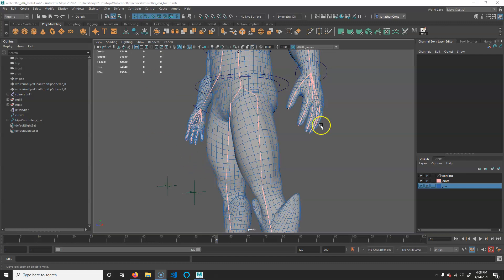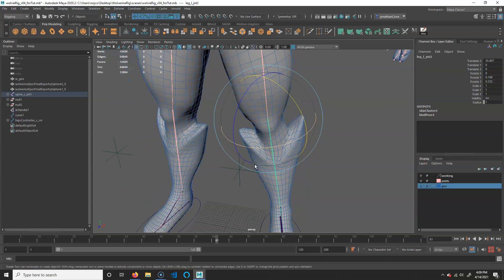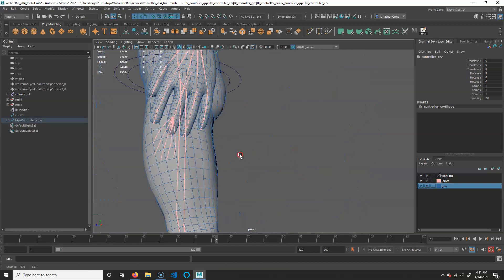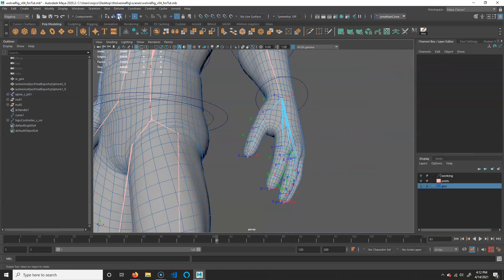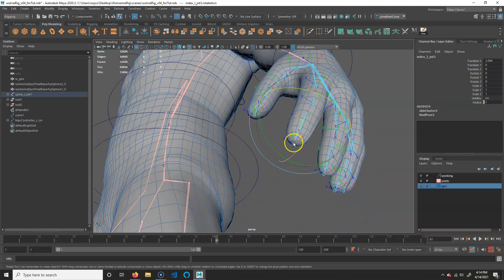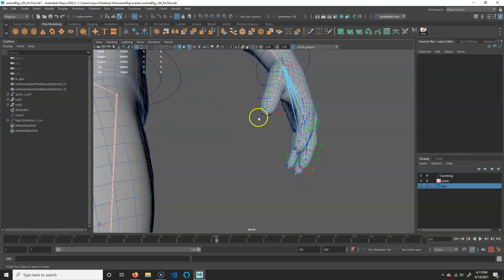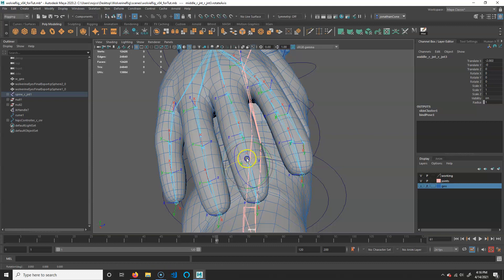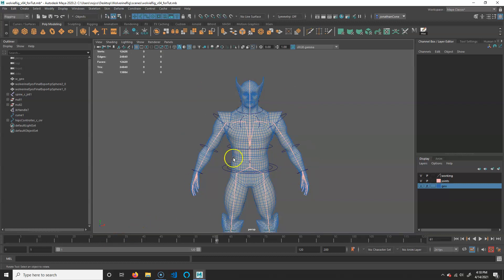3D Character Creation Week 13 Joint Orientation Fix